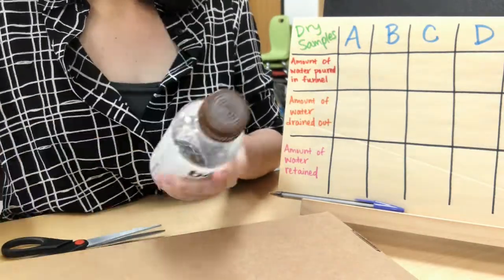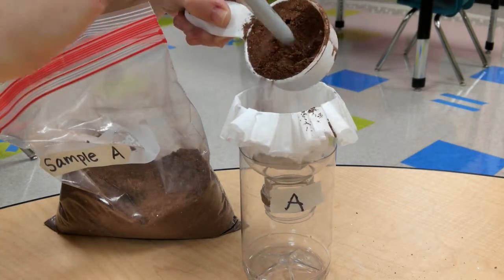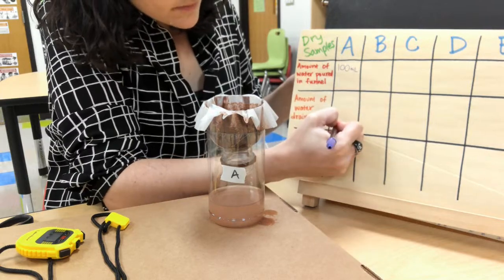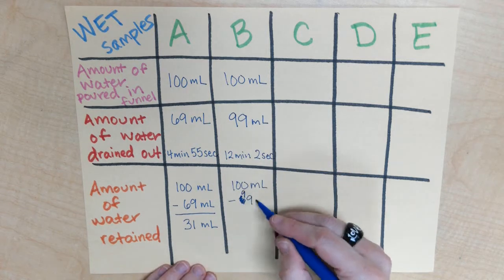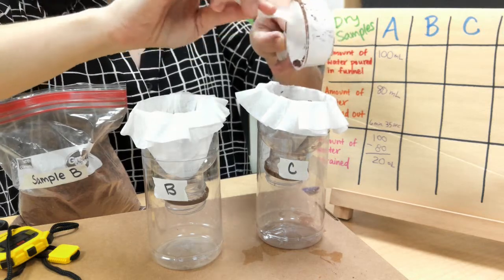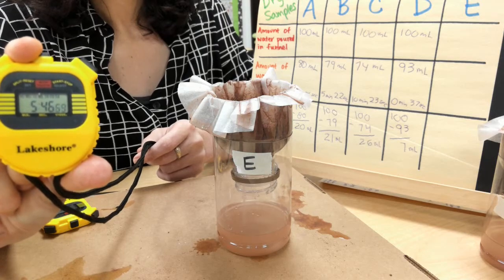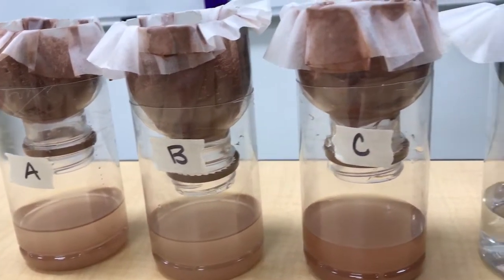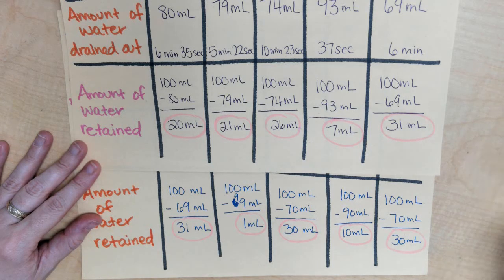Water Retention in Soil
Mrs. Bell experiments with 5 different soil combinations to determine which sample retains the best amount of water to help support plant life.